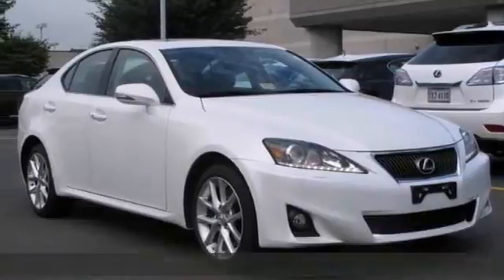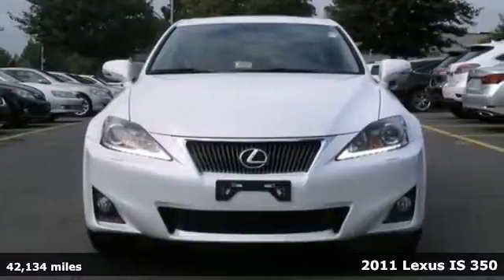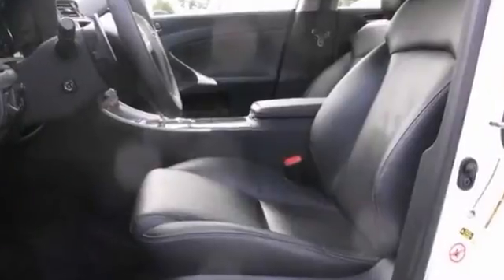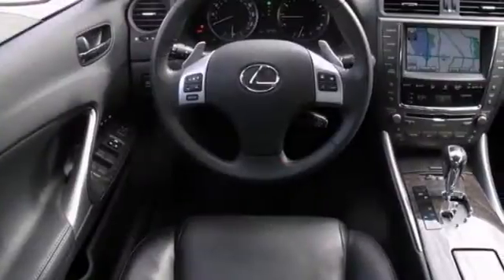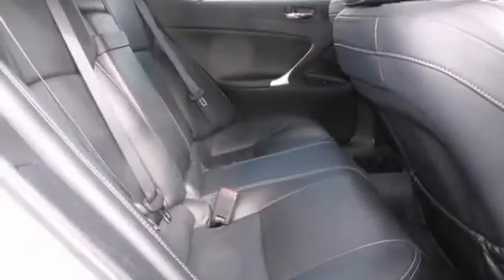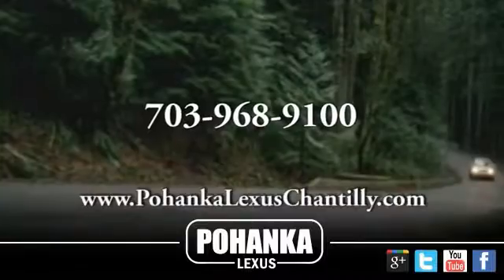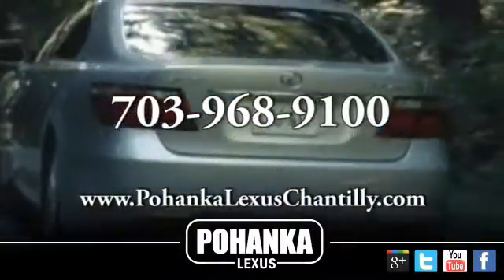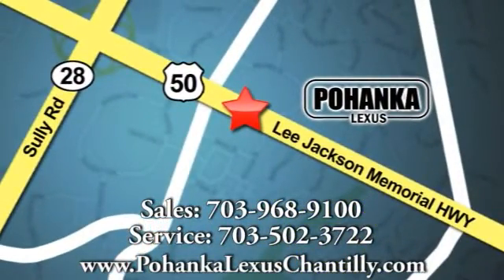2011 Lexus IS 350 Chantilly VA Washington-DC, MD ISE500339A - SOLD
Year: 2011
Make: Lexus
Model: IS 350
Trim: 4dr Sdn AWD
Engine: 3.5 L V6 Cyl.
Transmission: Automatic
Color: Starfire Pearl
Interior: Black
Mileage: 42134
Stock #: ISE500339A

Address:
13909 Lee Jackson Memorial Hwy